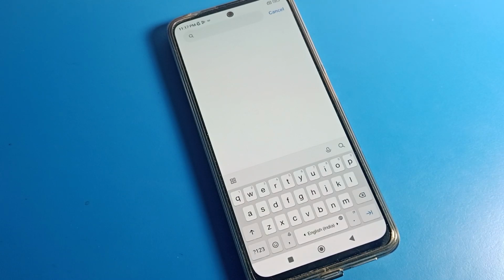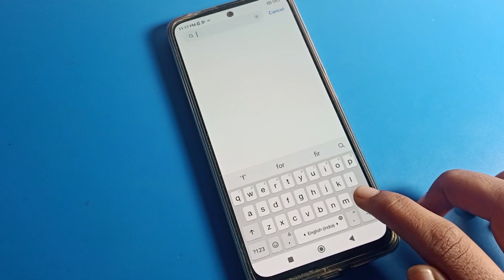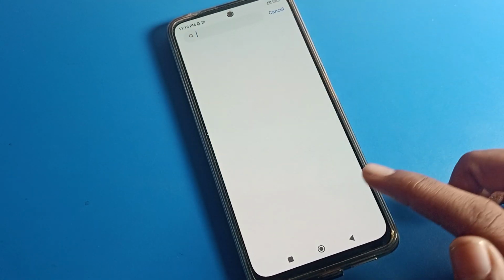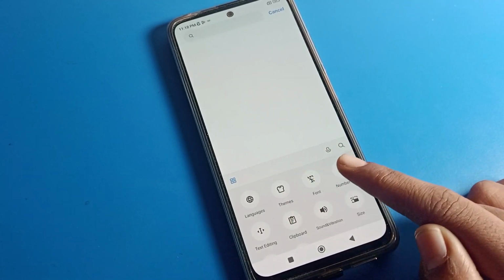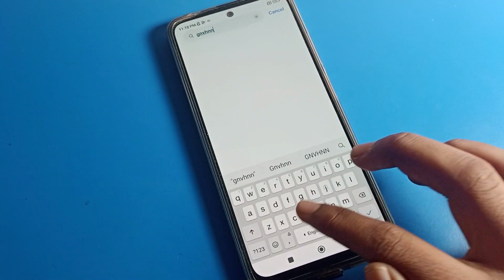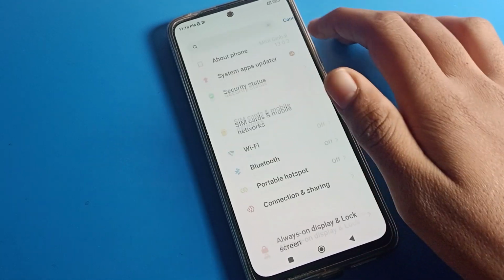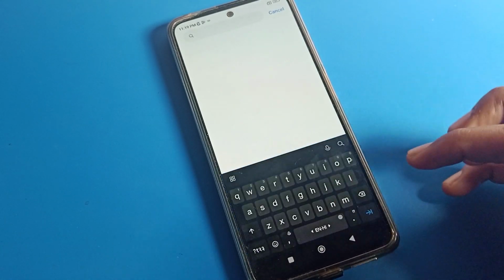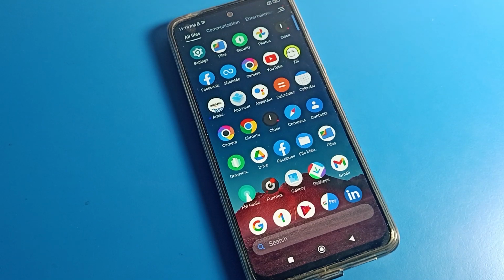Keyboard vibration problem Poco x4 pro 5g | how to fix keyboard vibration problem